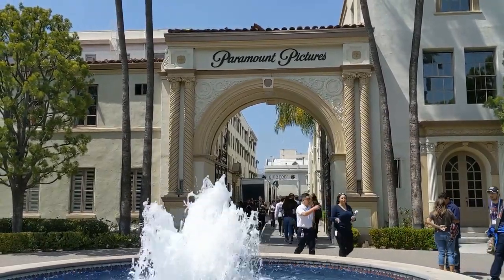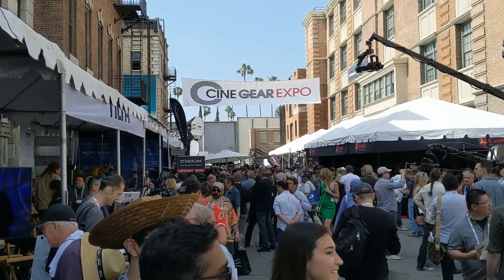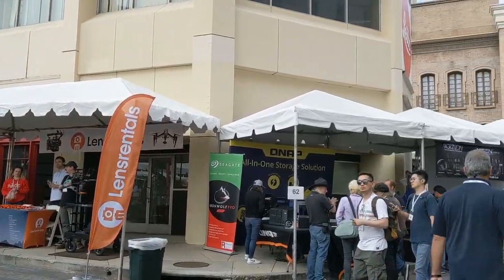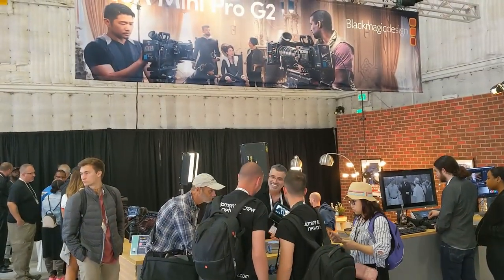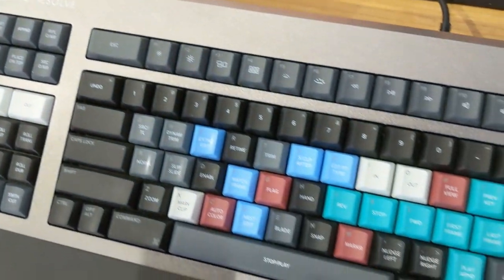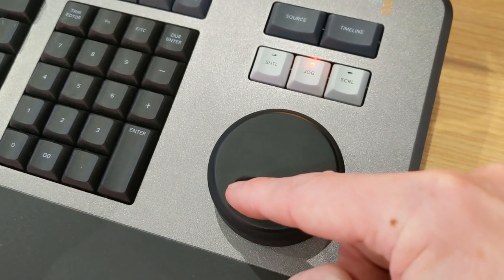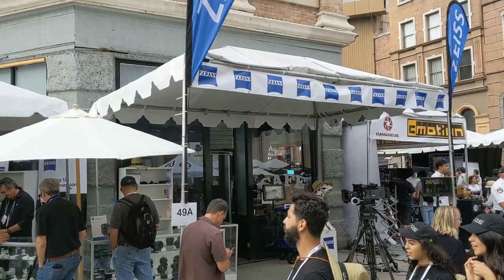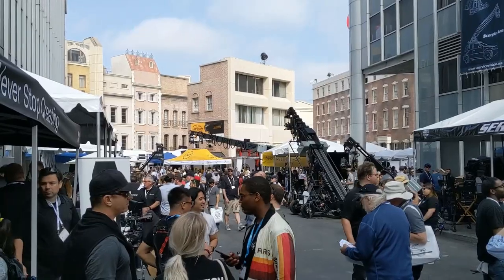CineGear Expo 2019 Exhibits Paramount Studios Hollywood California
Cine Gear Expo 2019 is the premier annual event for professionals engaged in the technology, entertainment and media industry. The show lasts four days in Los Angeles this June.

Cine Gear features 300 exhibits, new product and service introductions, 30+ complimentary seminars led by industry leaders, master classes, film competition, awards ceremony, special screenings in state of the art theaters and ample opportunity to network with peers within a studio environment.

Some of the vendors include:

AbelCine
Aerocrane
American Grip
Anton Bauer
ARRI
ASC/American Cinematographer
Astera LED Technology
Atlas Lens Co
Atomos
Band Pro Film Digital Inc
Blackmagic Design
Boland
British Cinematographer
Canon USA, Inc
Carl Zeiss, Inc
Chimera Lighting
Cooke Optics, Ltd
Core SWX
DJI
DUCLOS LENSES
Filmotechnic USA
Filmtools
Fujifilm
G-Technology
LaCie
Lectrosonics
Lee Filters
Leitz
Lensrentals
Manfrotto
Mole-Richardson Co
Panavision
Panasonic S1H !
Sennheiser
SONY
Teradek
The Valley Film Festival
Wooden Camera
XM2
Zacuto LLC